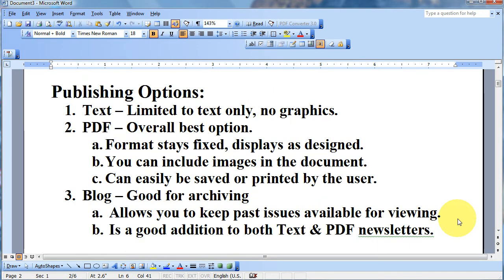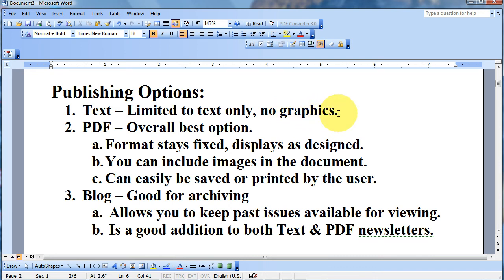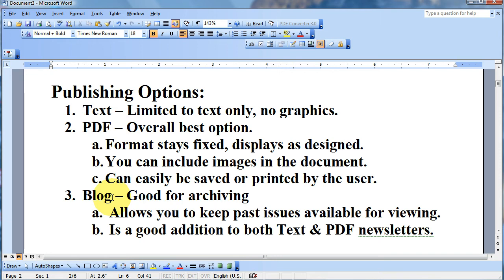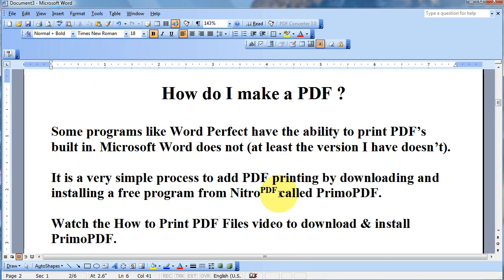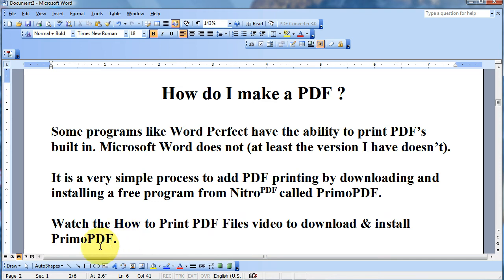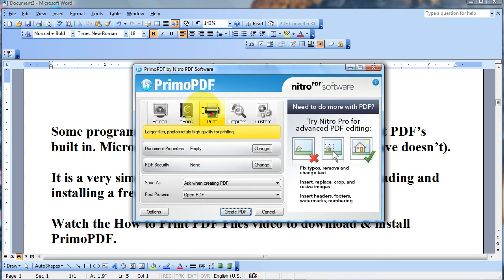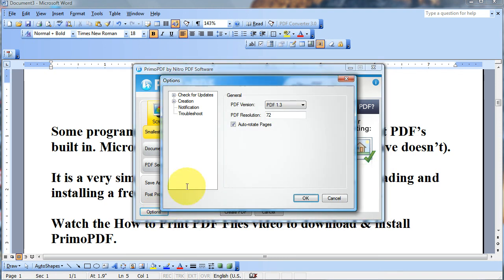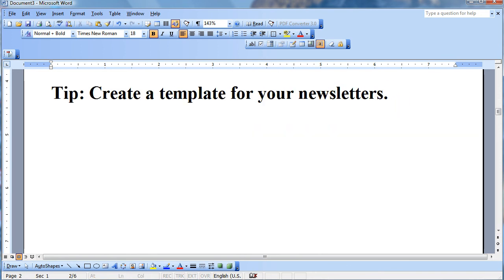How to Publish a Newsletter to a Website 1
Tips and suggestions on how to publish a monthly newsletter. Part 1 of 5..